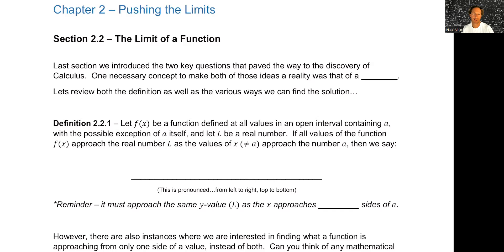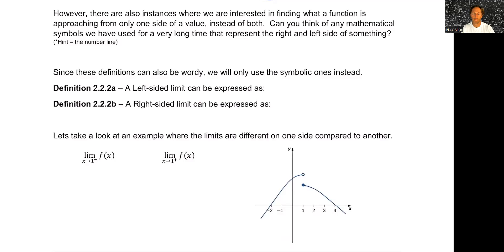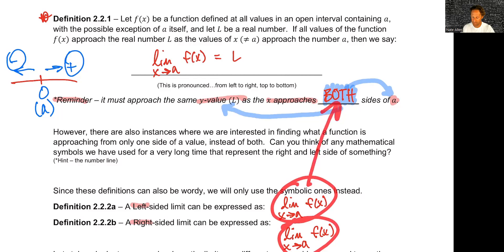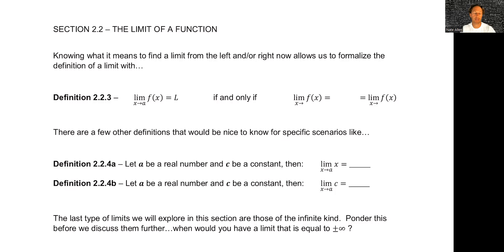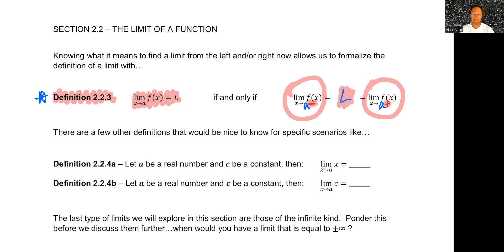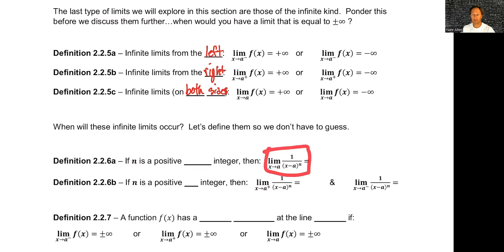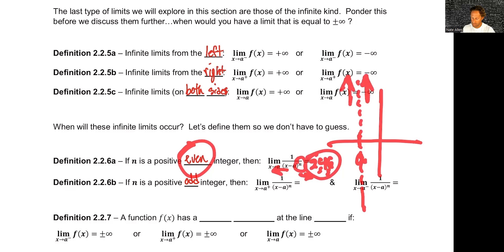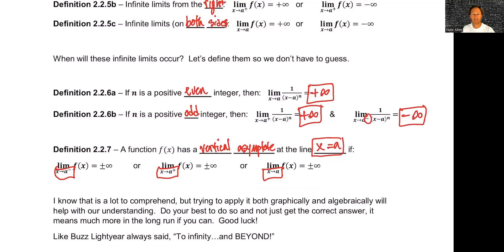Calculus 1 - Section 2.2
The limit of a function